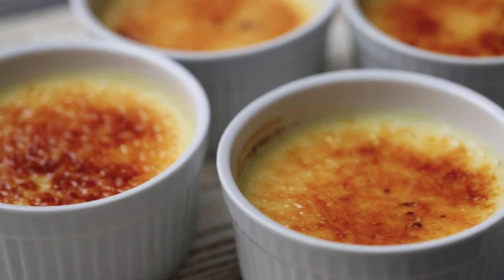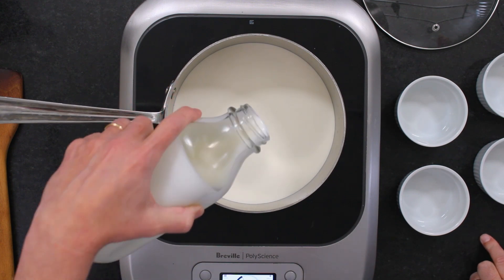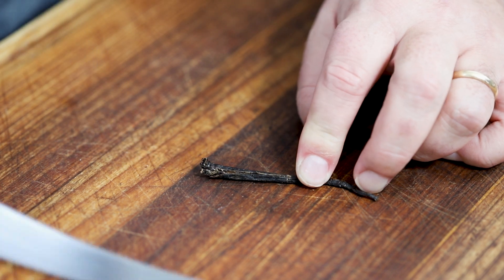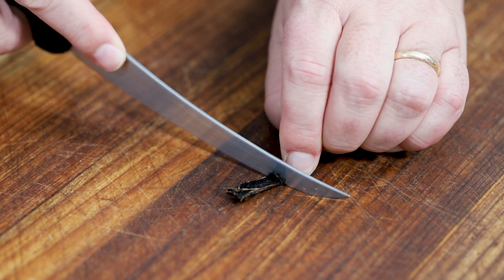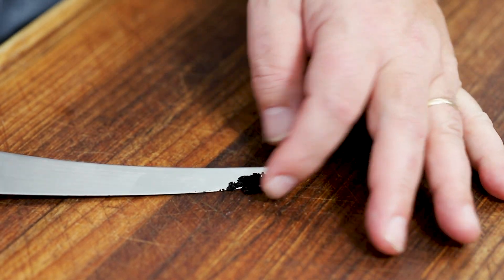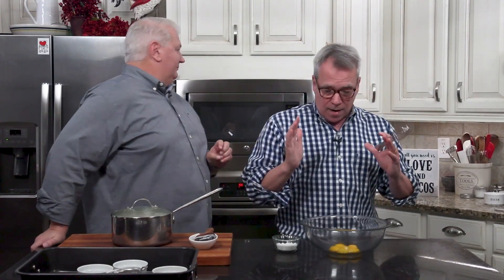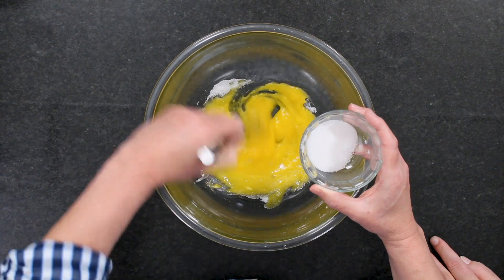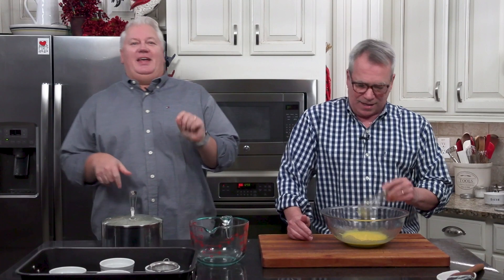How to Make PERFECT Crème Brûlée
Crème Brûlée is one of the most beloved desserts in the world, and it's easier to prepare than you might think! We show you the easy-to-follow steps for making a restaurant-quality crème brûlée in your very own kitchen!

Crème Brûlée INGREDIENTS:
3 cups heavy cream
1 vanilla bean, or 1 tbsp vanilla extract
6 egg yolks
2/3 cup sugar
5 tbsp extra fine sugar